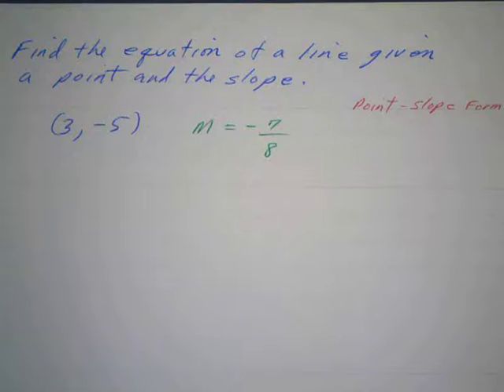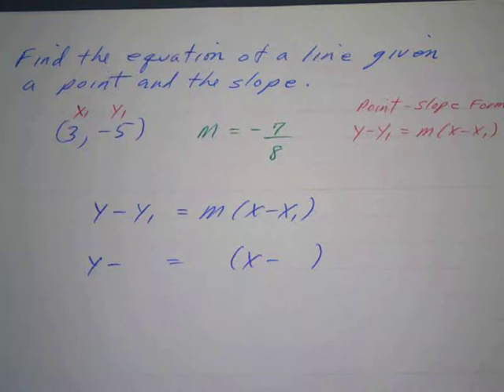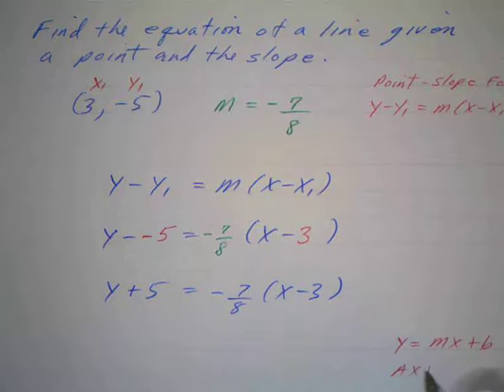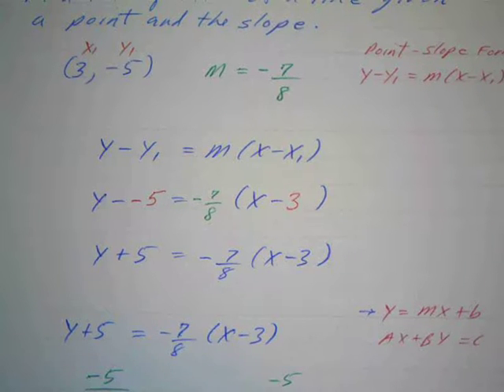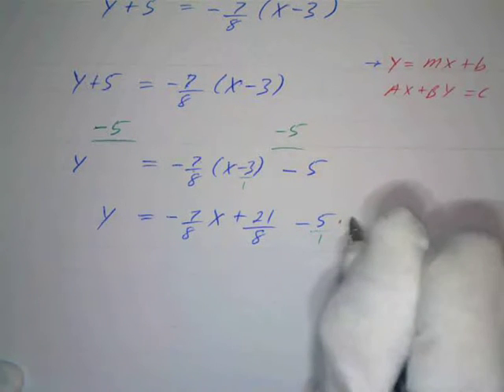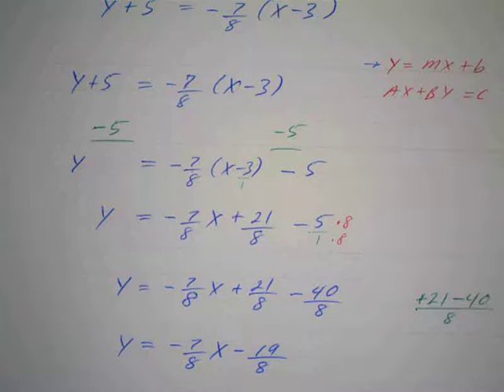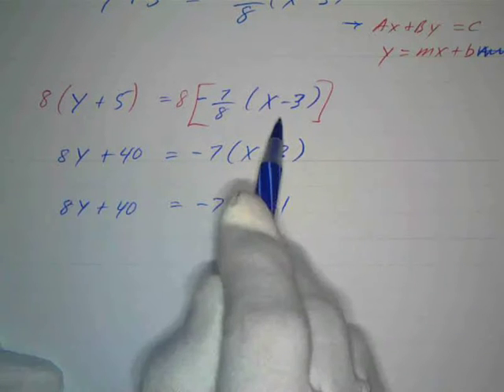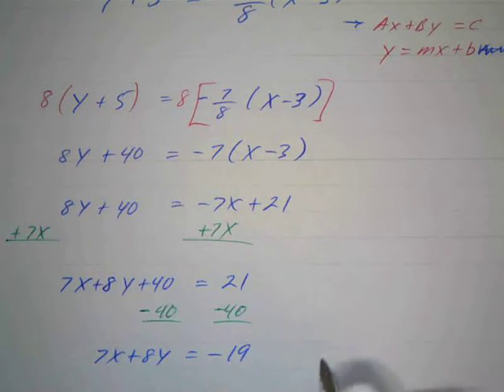Find the Equation of a Line Given a Point & the Slope.